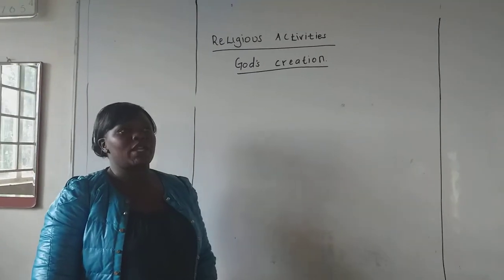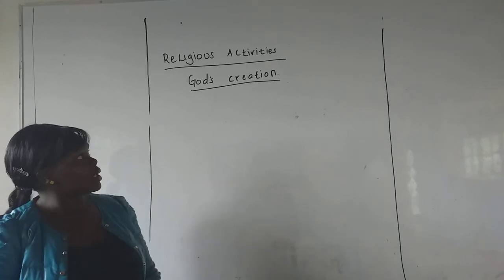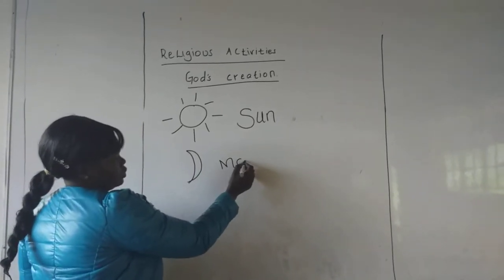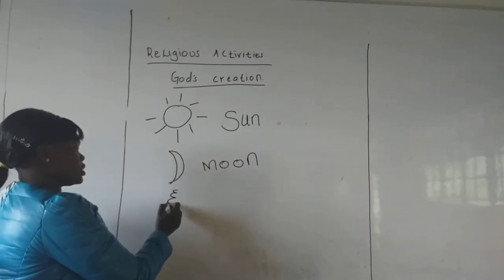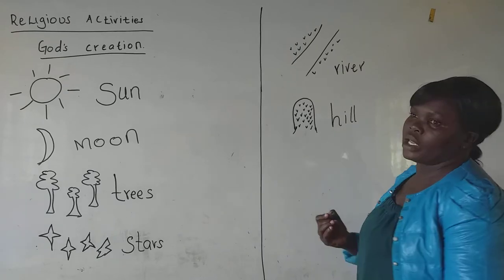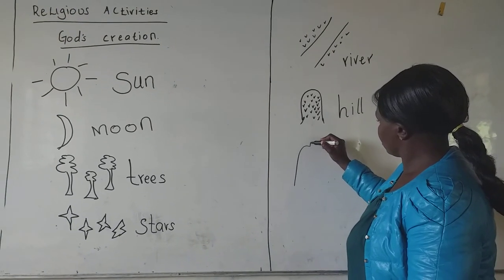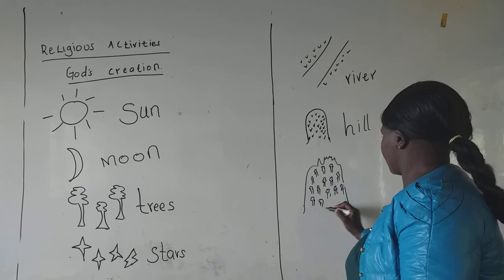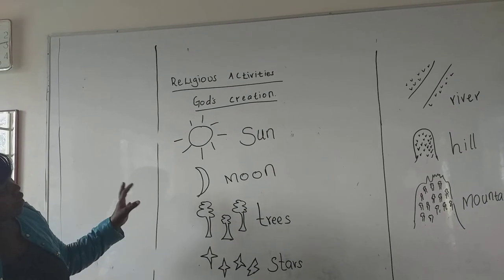AIC EBENEZER ACADEMY,Baringo-Kenya.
PP1-Lesson 4